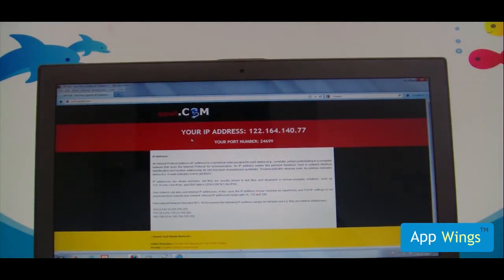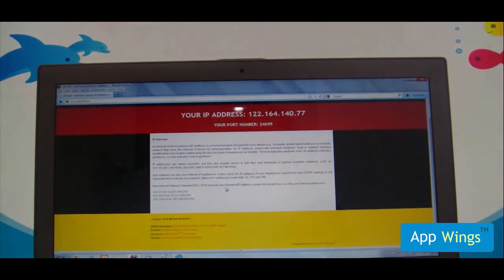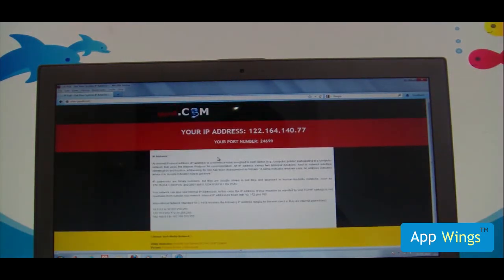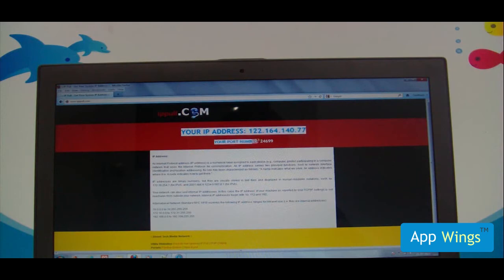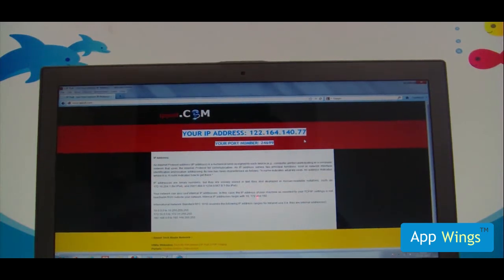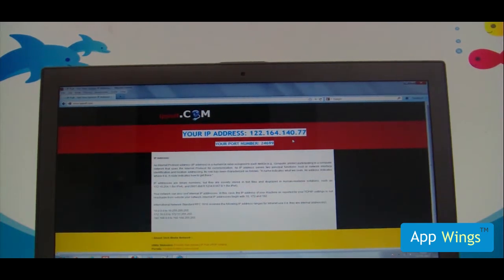[Website Demo:] IPPull.com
IPPull.com gets the current system IP or IP Address and Port information.